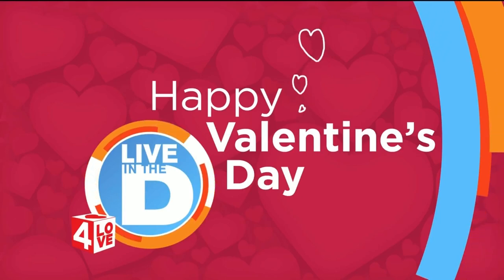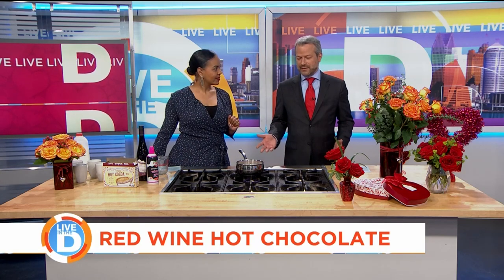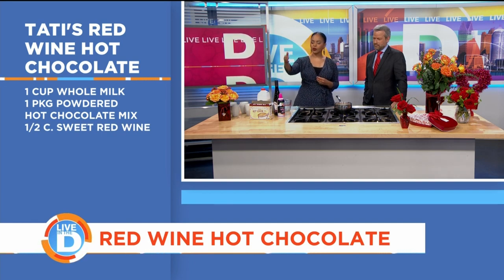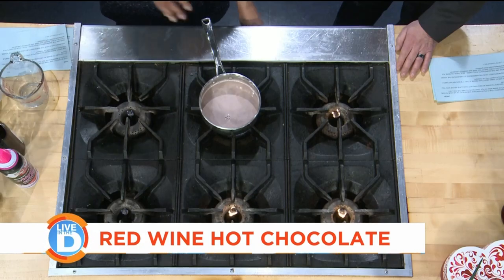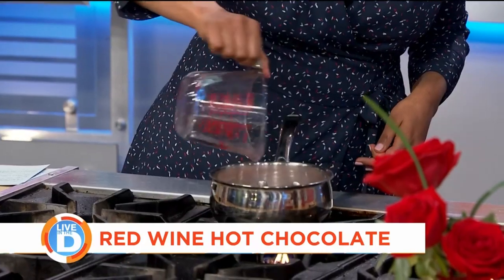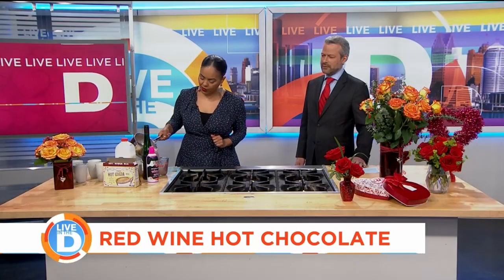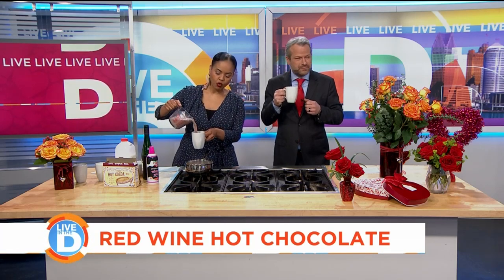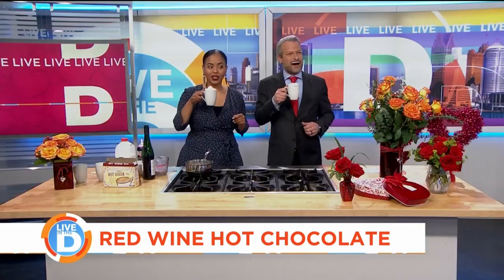Live In The D: Red wine hot chocolate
Tati Amare whipped up a little love potion that's perfect for Valentine's Day or any other time you want to heat things up!